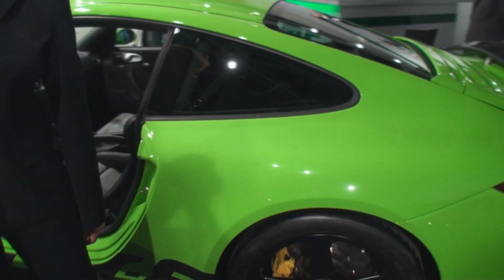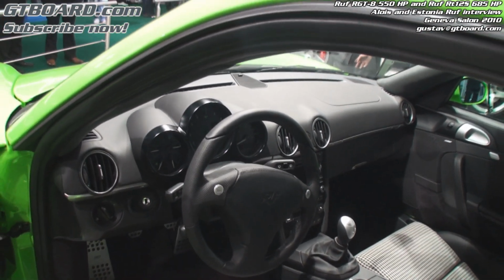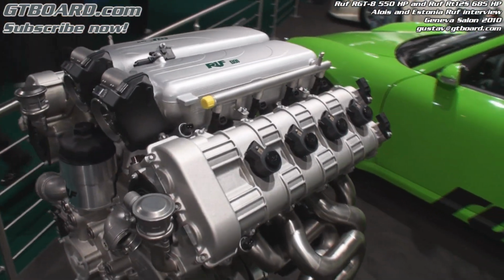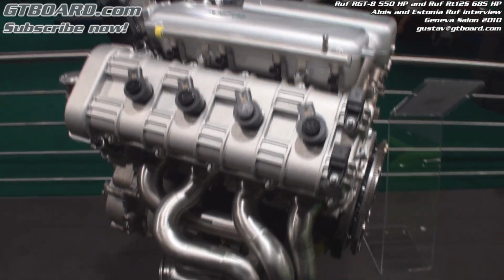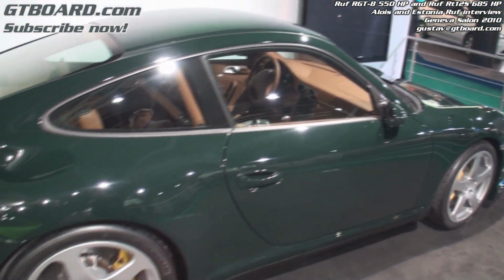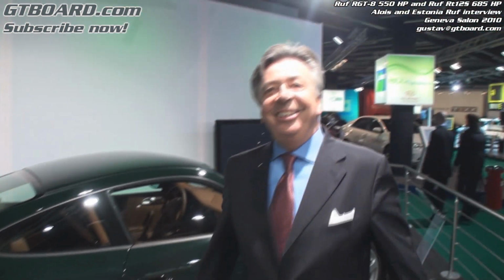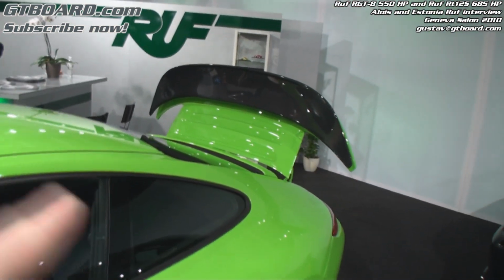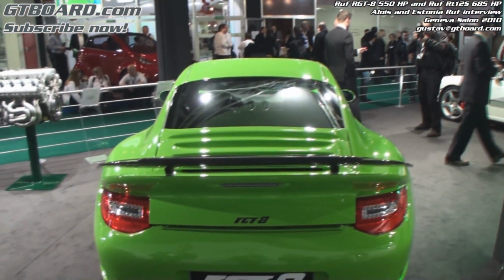1080p: Alois Ruf presents Ruf RGT-8 and the Rt12S at Geneva Salon 2010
1080p: Alois Ruf presents Ruf RGT-8 and the Rt12S at Geneva Salon 2010